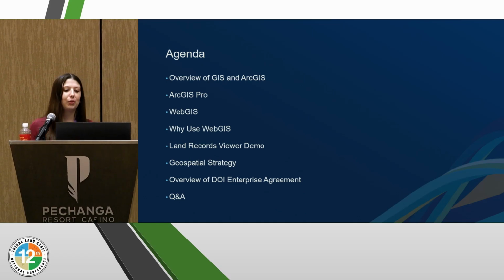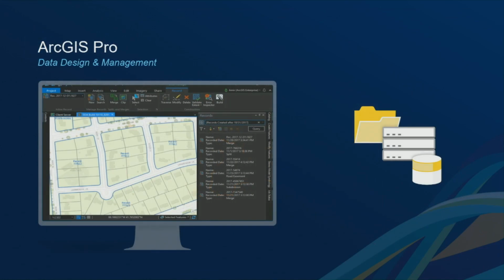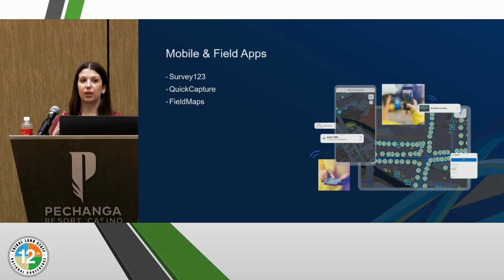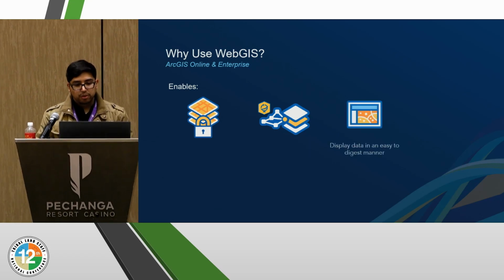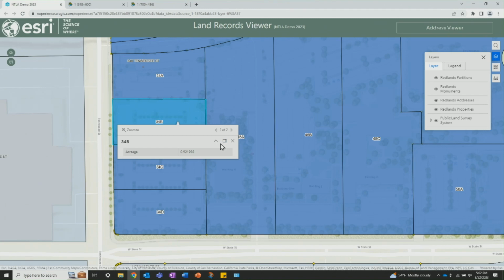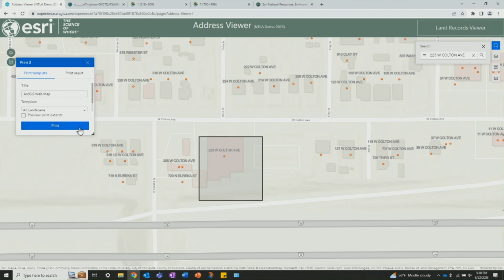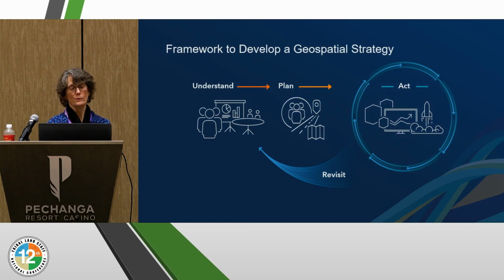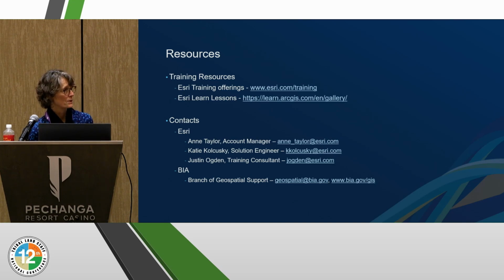Leveraging ArcGIS for Management and Protection of Lands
Presenters: Anne Taylor, Account Manager, Esri
Katie Kolcusky, Solution Engineer, Esri